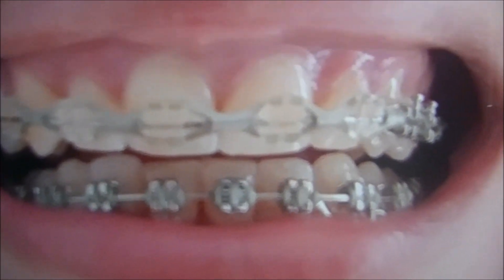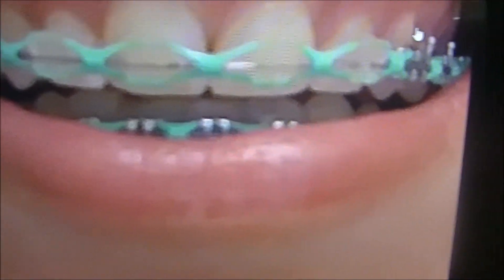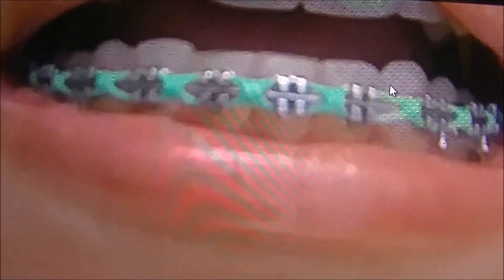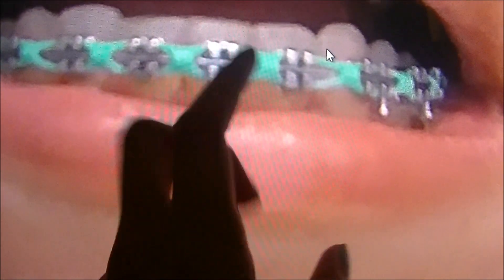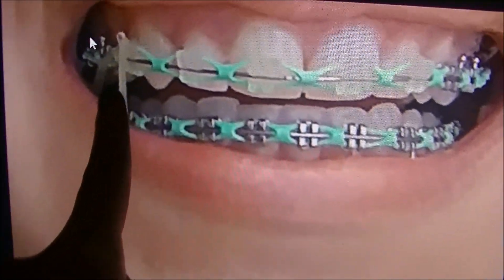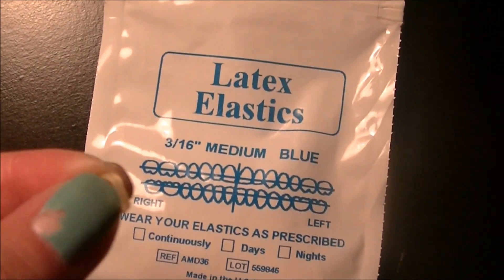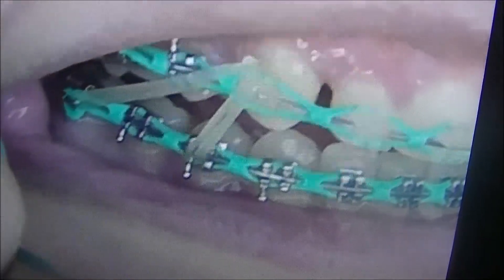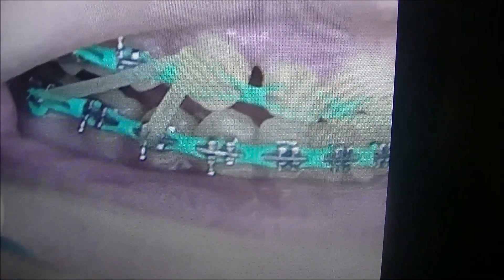Braces Update 2018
It's been a year and one-month having braces on. I have a year and a half left for it to come off. I'm showing you an update of my braces journey.